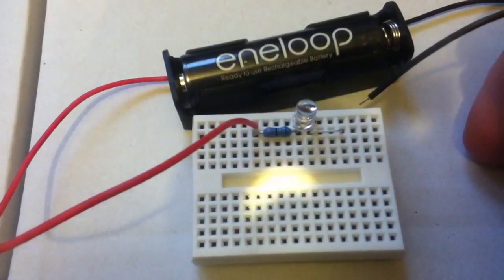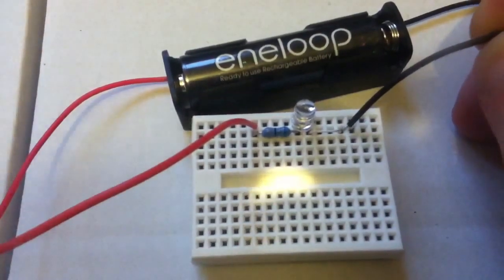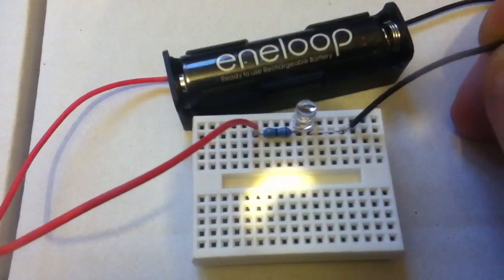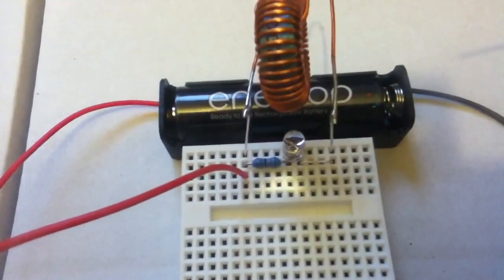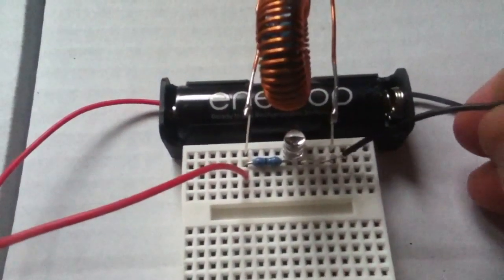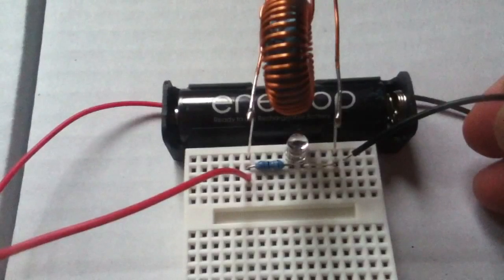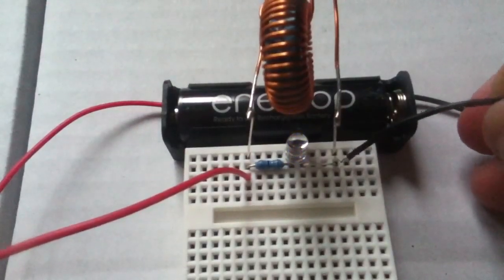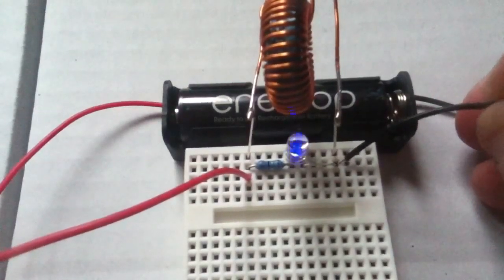Inductor Tutorial - How to Boost Voltage and Switch Polarity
You can't light a blue LED with a 1.2 volt rechargeable battery - or can you? In this circuit, not only is the battery voltage insufficient to overcome the LED's forward voltage, but the LED is connected the wrong way round.

But an inductor fixes both problems by generating a high reverse polarity voltage when the battery is disconnected.